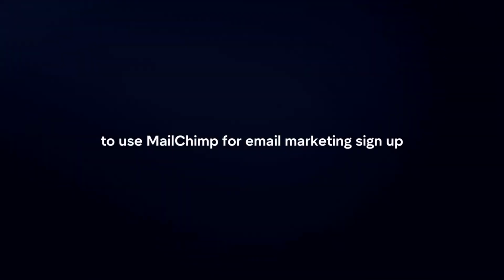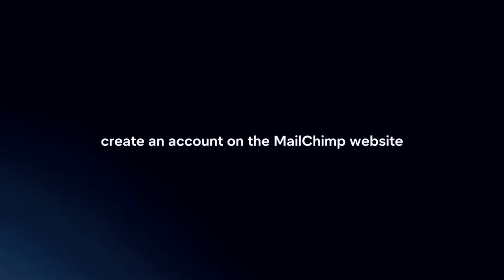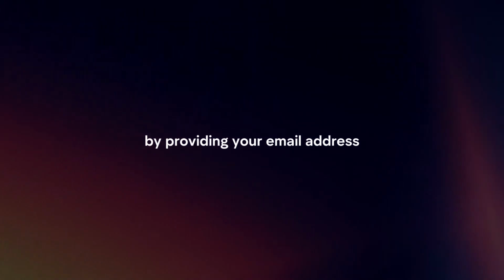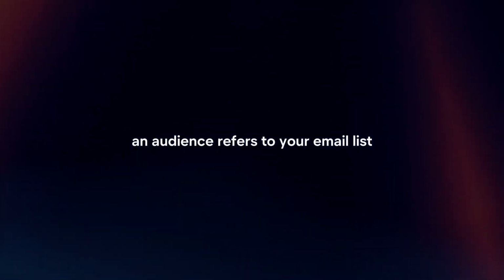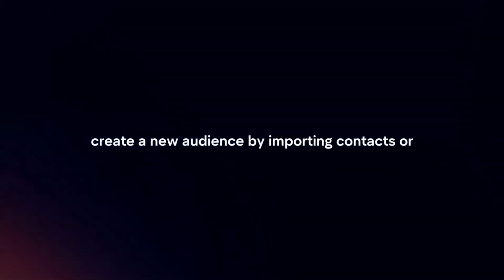How To Use Mailchimp For Email Marketing In 2024?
In this video I will explain How You Can Use Mailchimp For Email Marketing In 2024.